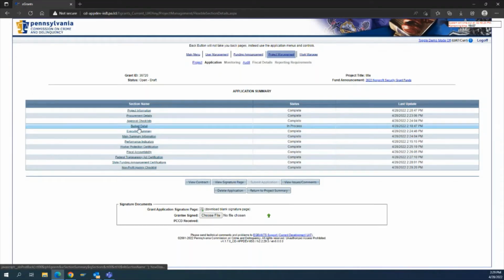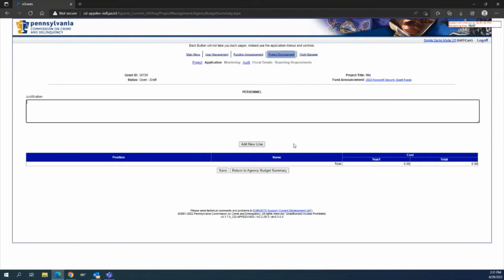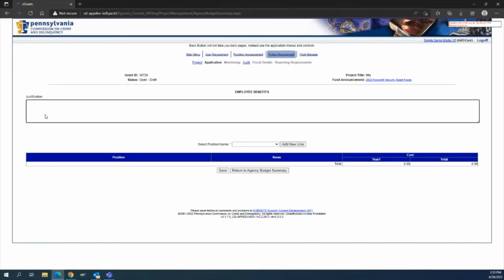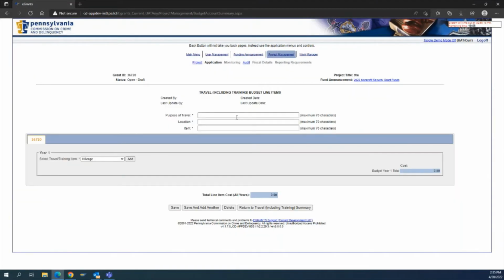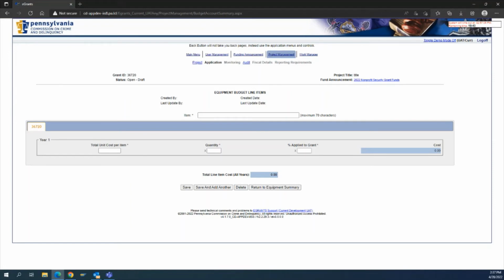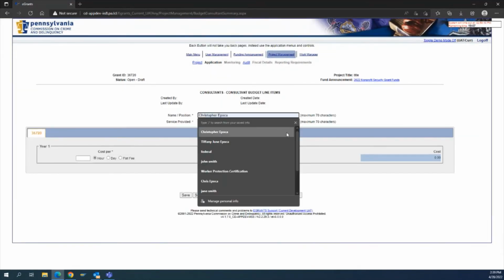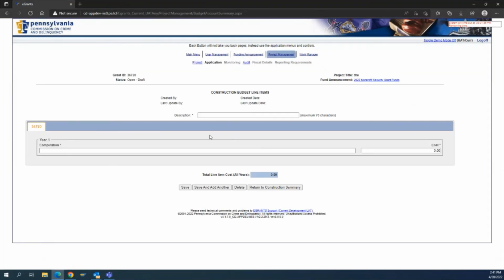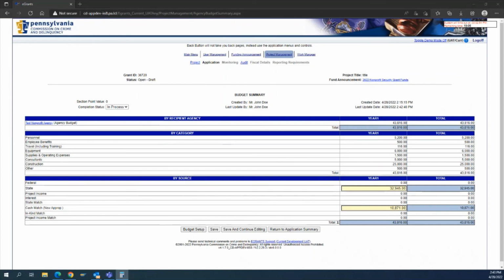Building Your Application in Egrants: Budget Detail Section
This video clip provides an overview of how to develop and complete your Budget Detail and Narrative in an Egrants application.